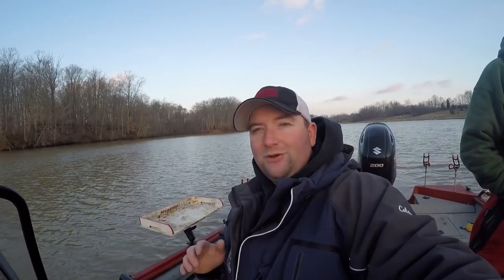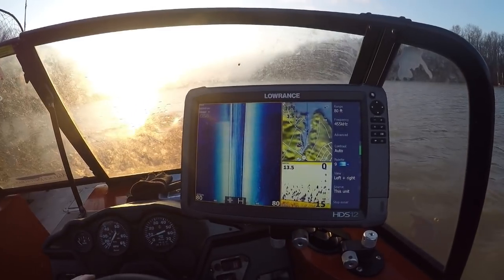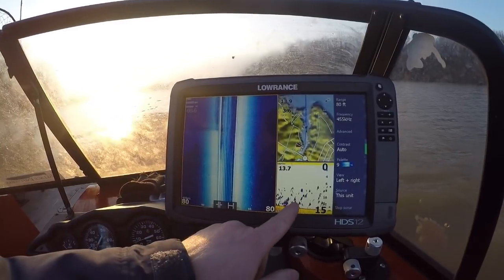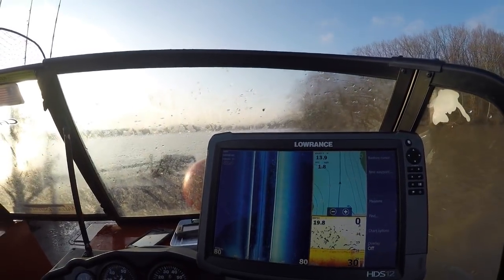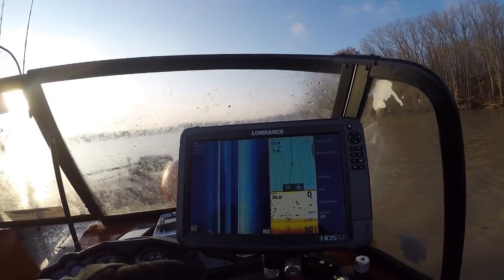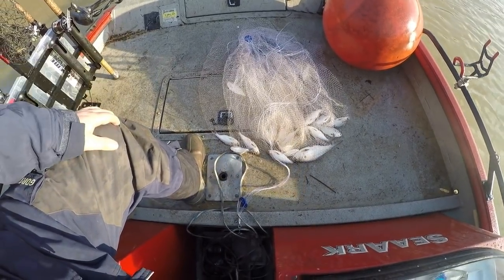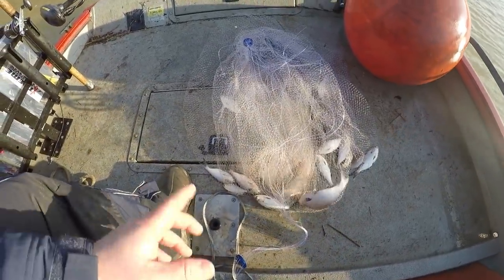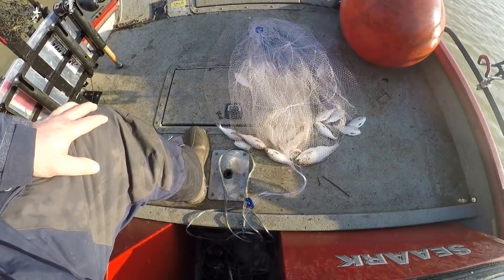How To Find Shad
In todays video join Chris Souders of Slunger Cat Outdoors as he shares what Shad look like on a sonar and the difference between large and small shad on a sonar.

1/0 Crane Swivels

3 Way Crane Swivel

64GB Micro SD Card